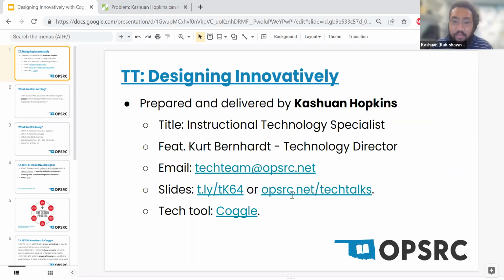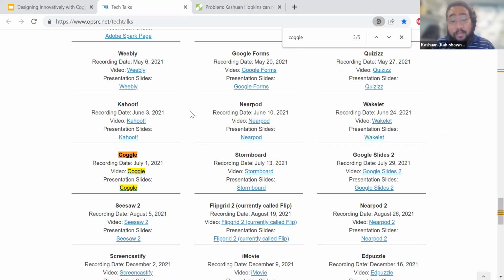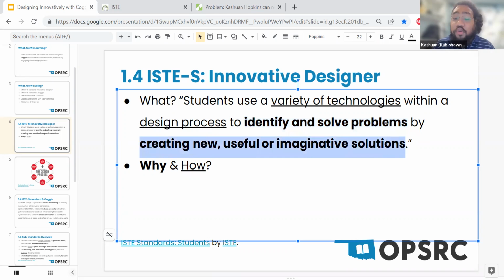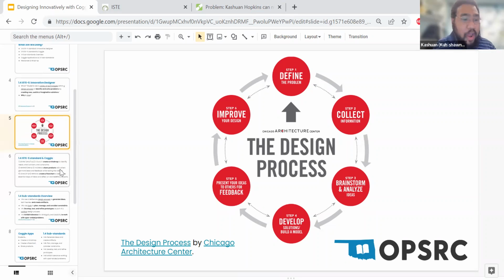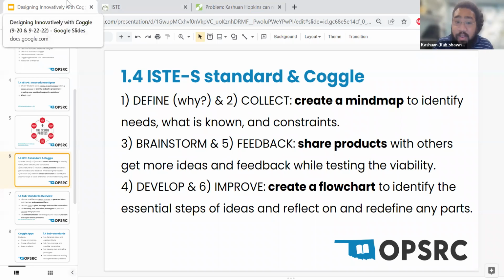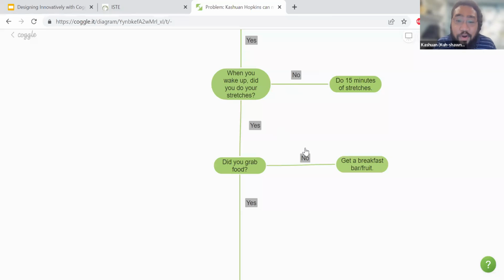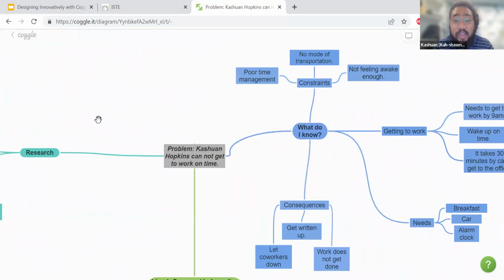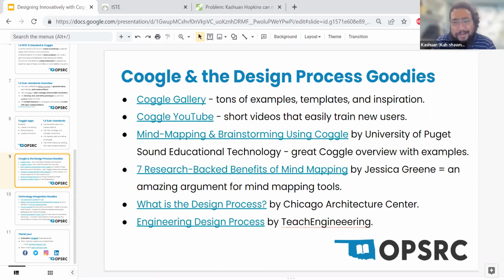OPSRC TechTalks - Designing Innovatively with Coggle [ISTE]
*Description*
Students are preparing for a future filled with ill-defined problems that require new solutions. The design process allows students to approach these problems with confidence and an actionable plan to succeed. Through tools like Coggle, students can break down authentic problems into digestible parts and manage potential creative solutions. Recorded on 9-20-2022.

*Timestamps*
00:00 Introduction
05:08 Objective & Schedule
06:30 1.4 ISTE-S standard: Innovative Designer
11:05 The Design Process
13:22 1.4 ISTE-S & Coggle (applications)
14:25 1) Create a Mindmap
17:13 2) Share Products
20:05 3) Develop a Flowchart
22:57 1.4 Sub-standards overview
24:07 Coggle Applications & 1.4 Sub-standards
29:02 Resources & Wrap-up